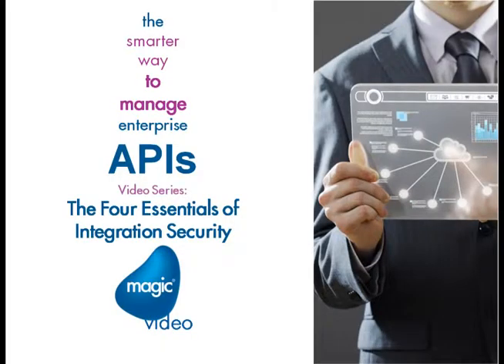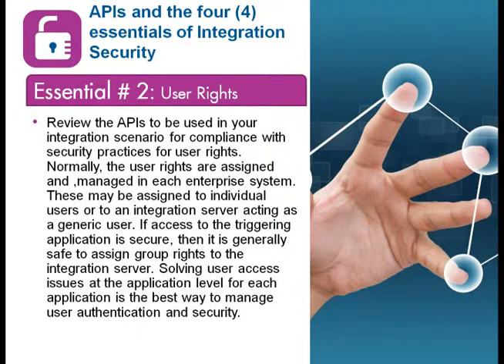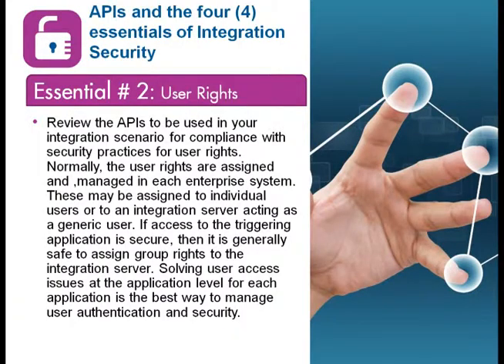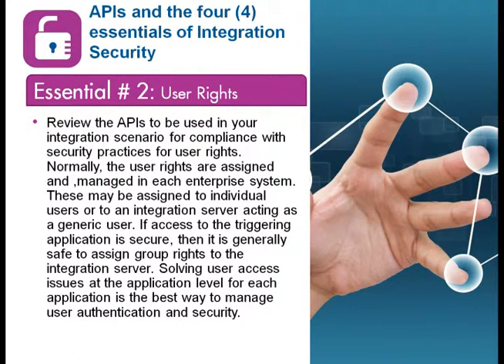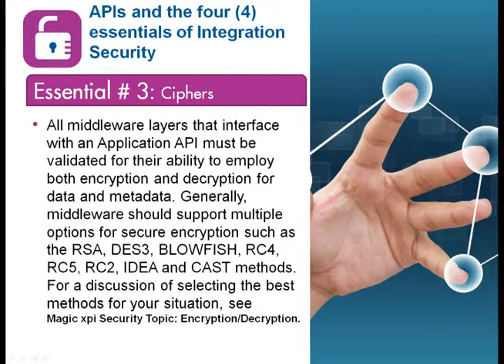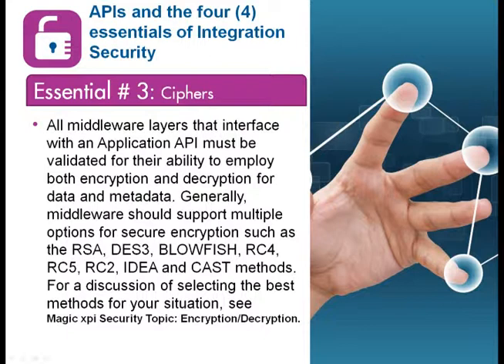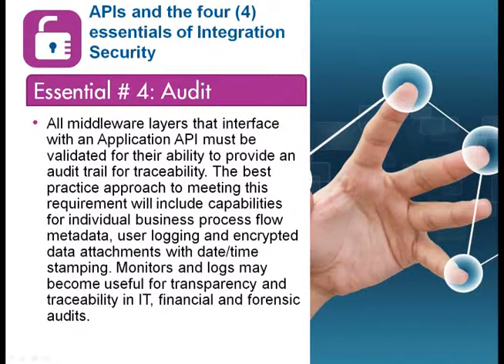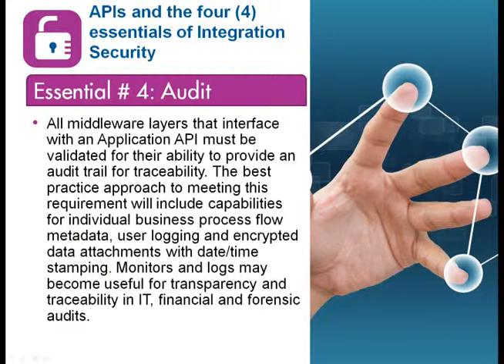Integration Security Essentials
Discover (4) Four Integration Security Essentials: user authentication, user rights, encryption/decryption, and  auditability.